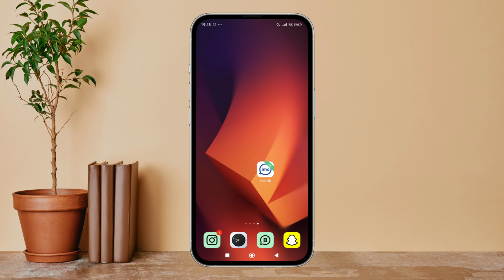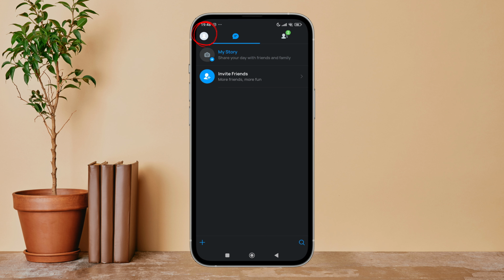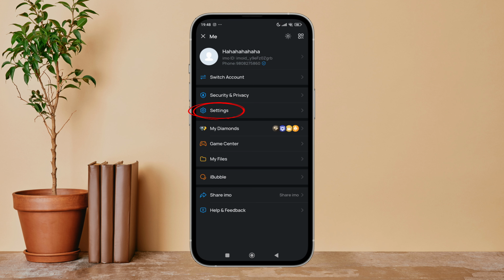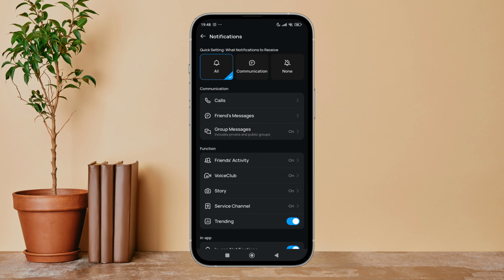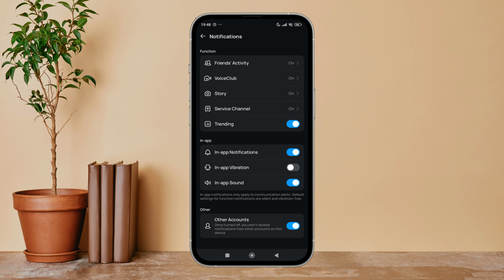Disable In App Sounds On Imo HD. |Technologyglance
Tired of the in-app sounds on IMO HD? This step-by-step guide will show you how to disable in-app sounds for a quieter and more distraction-free experience. Whether you're in a meeting, studying, or just need some peace, learn how to customize your IMO HD settings to suit your preferences. Watch this tutorial and take control of your notifications today!